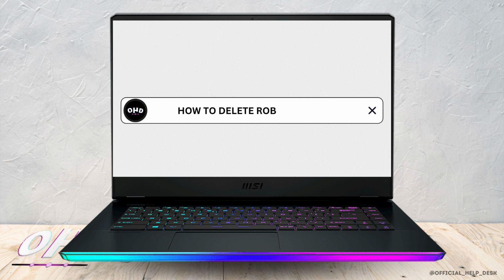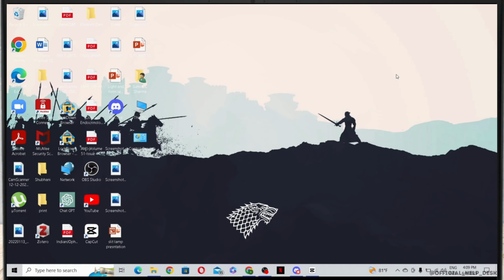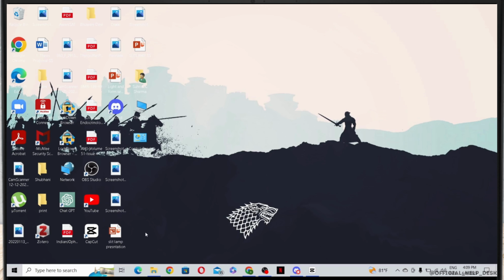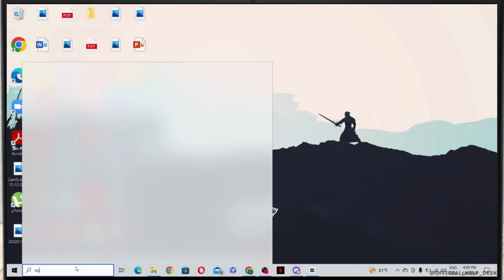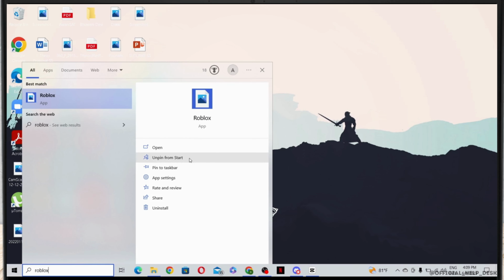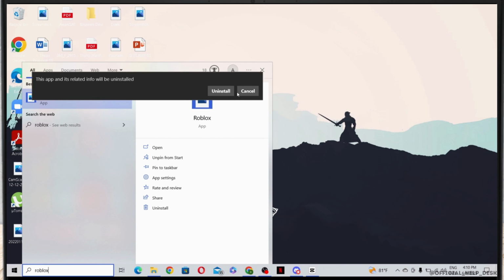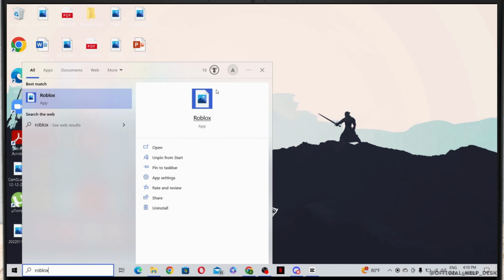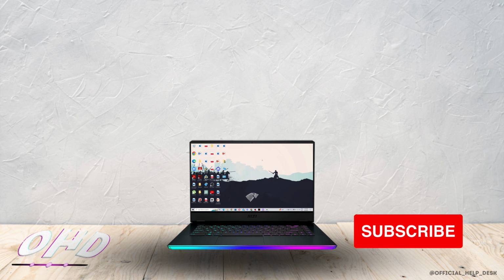How to Uninstall Roblox on PC / Laptop in 2023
Looking to uninstall Roblox from your PC or laptop? We've got you covered! In this tutorial, we'll guide you through the steps to properly uninstall Roblox from your computer. Learn how to remove Roblox and free up space on your device. Say goodbye to Roblox and regain control of your PC or laptop. 🔧

00:00 Intro
00:15 How to Uninstall Roblox on PC / Laptop

Follow our instructions to learn how to uninstall Roblox on your PC or laptop in 2023. We'll provide you with a simple and effective method to completely remove Roblox from your system. Get ready to reclaim valuable storage and optimize your device's performance. 🔧

If you find this video helpful, we appreciate your support through a LIKE and SUBSCRIPTION to our channel. 🎉